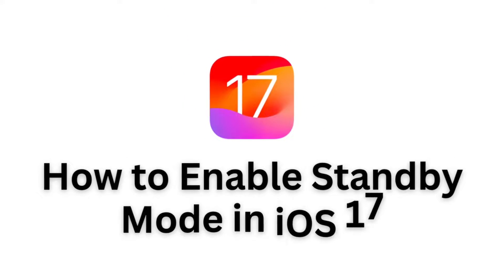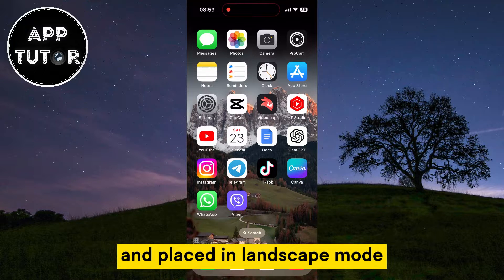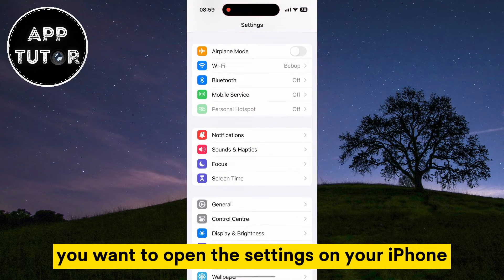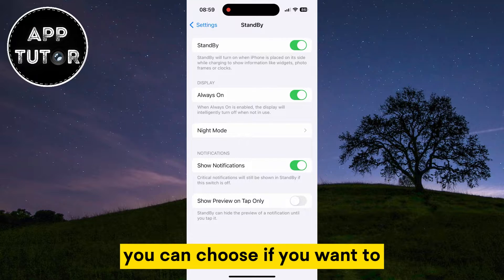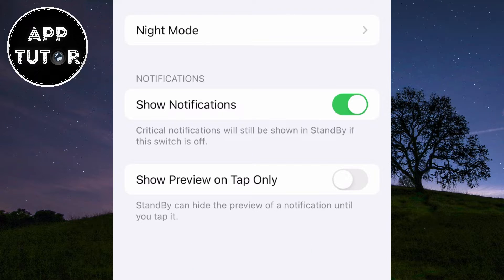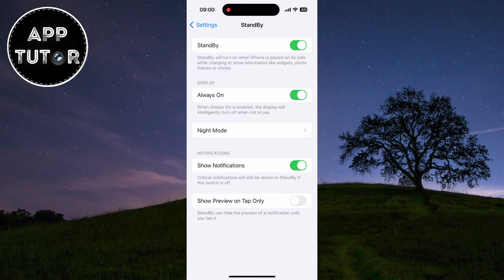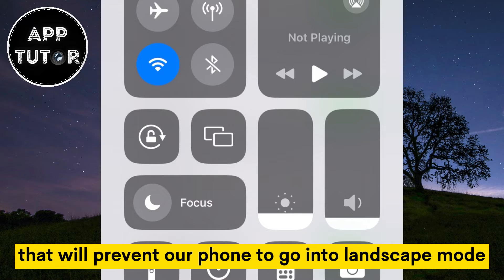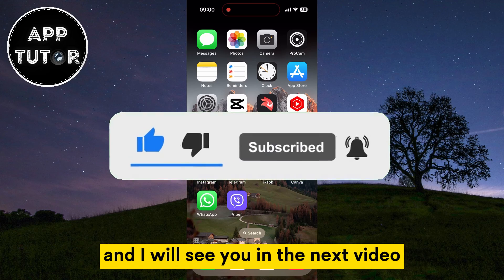How to ENABLE StandBy On iOS 17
Let's learn how to enable/turn on one of the best features in iOS 17, which is the new StandBy Mode. StandBy Mode is a new feature in iOS 17 that allows you to use your iPhone as a smart display when you’re charging. You can use StandBy mode to display a clock. You can also add more features to it, such as photos and widgets. StandBy mode also allows you to see live activities, notifications, playback controls, and even access Siri.